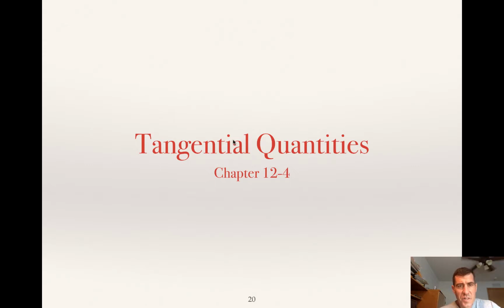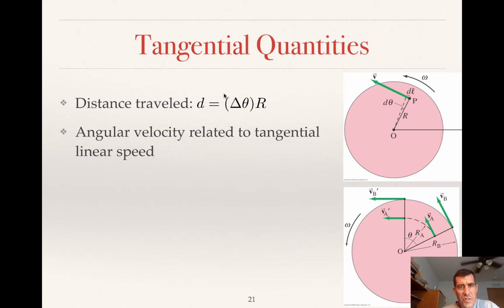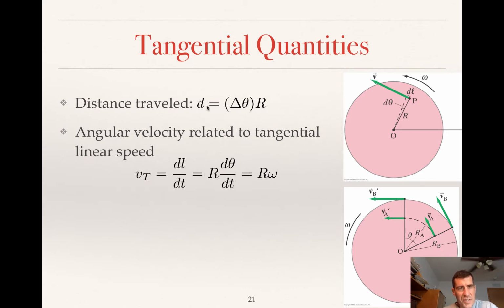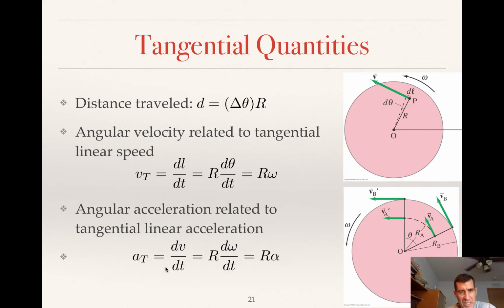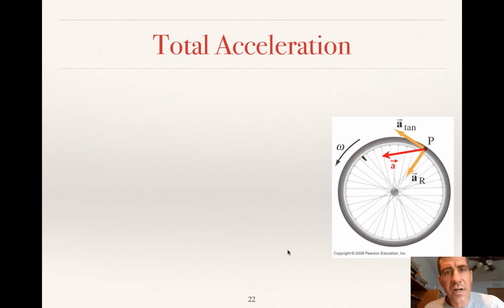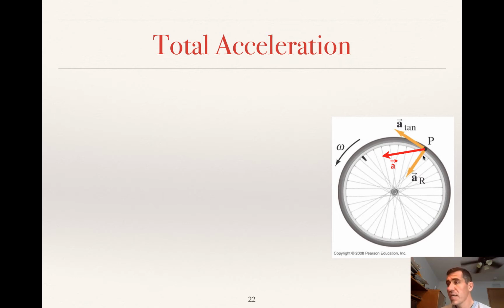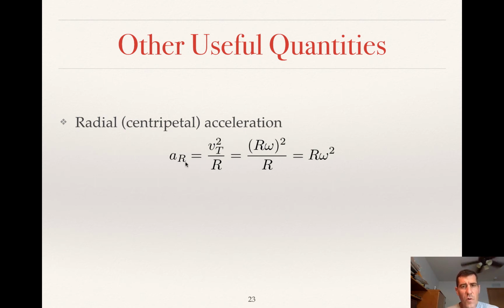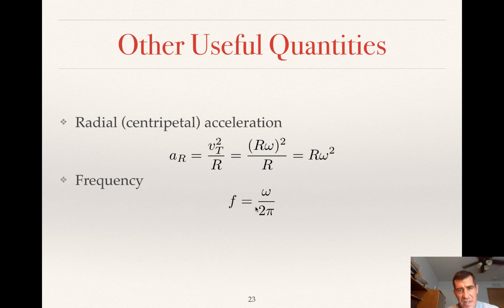phys253 PLvideo chapter 12-4